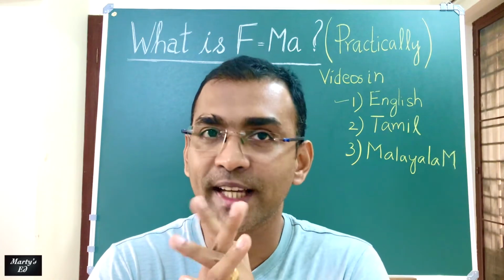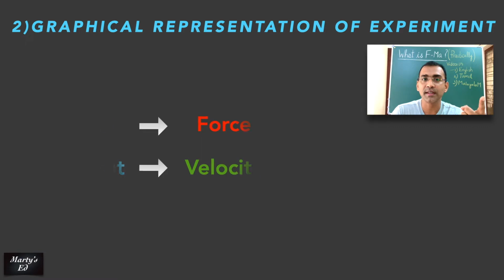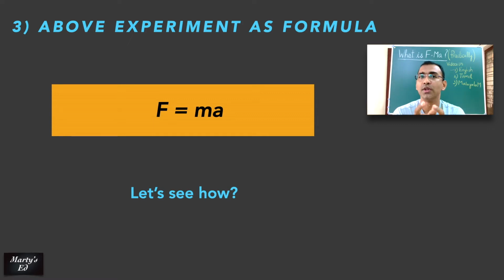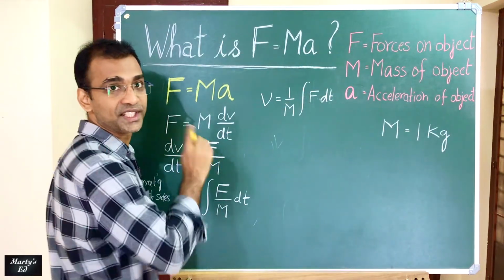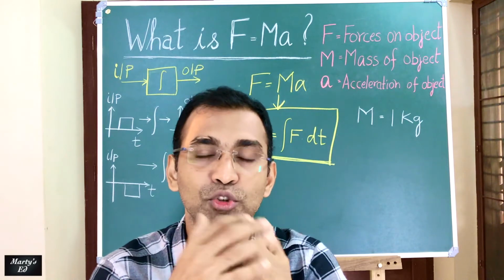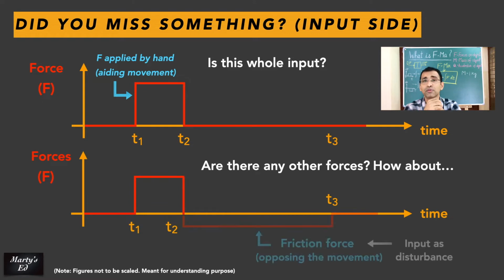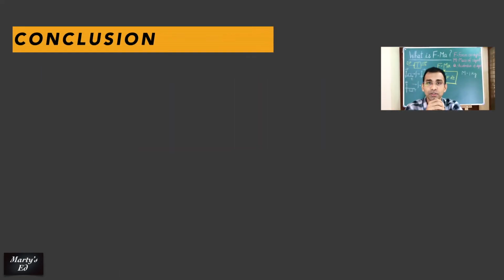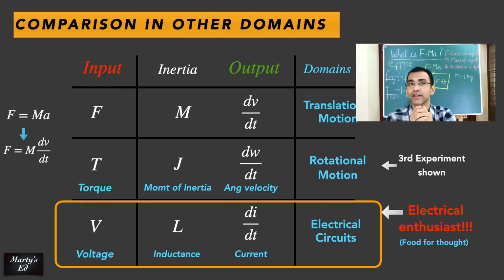Newton's Second Law of Motion Practically | What is f=ma? | 1E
Newton’s Second Law of Motion in English. What is F=MA? Need to know practically what it means? Learn the basic understanding of Newton’s 2nd law of motion, F=MA in a practical way. Simple everyday experiment and animations are used to illustrate this physical law.

At the end of the video, viewers could understand Newton’s first law of motion and Newton’s second law of motion. Subtitle is available for English in 'CC' near the settings.

This video is available in three languages: English, Tamil & Malayalam.

***Tools used for the video***
Camera - iPhone 7 Back camera
Animation - Keynote
Editing - iMovie